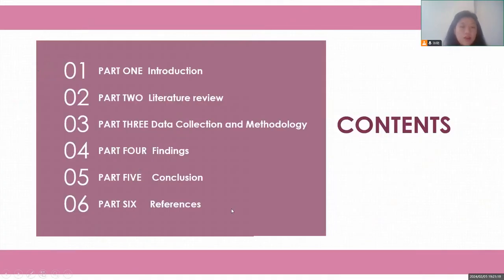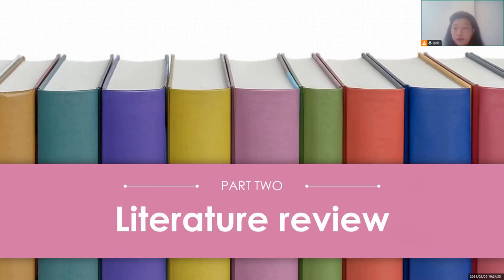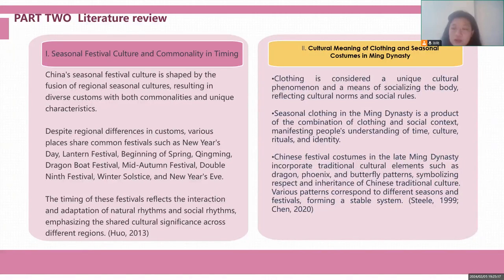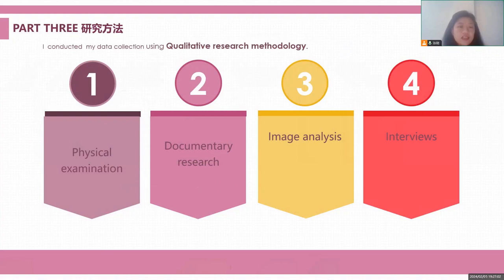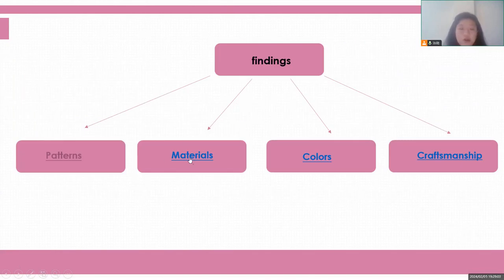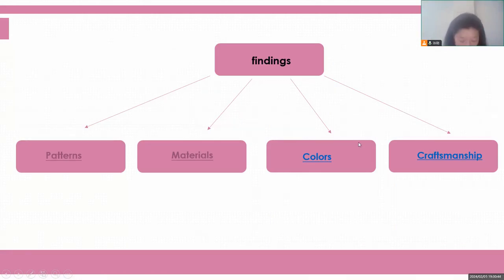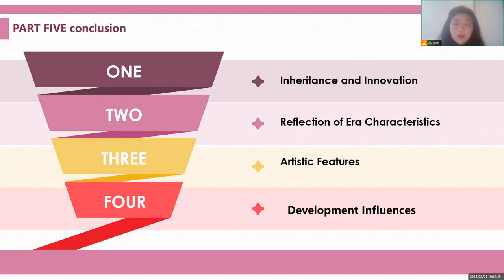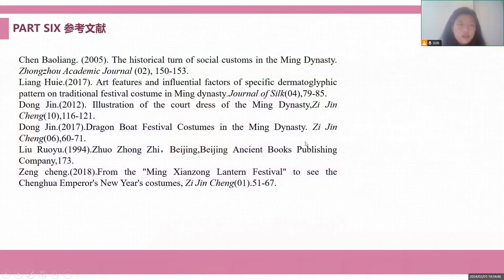The Characteristics of the Design of Ming Dynasty Palace Festival Costumes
Presenter: Chen Lu
Institution: City University, Malaysia
Presentation Slides:
Title: The Characteristics of the Design of Ming Dynasty Palace Festival Costumes